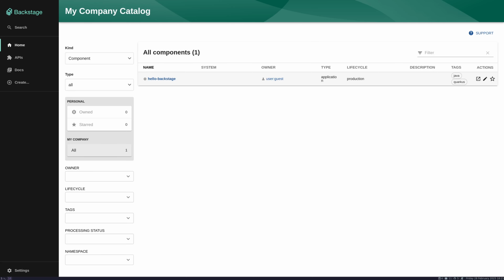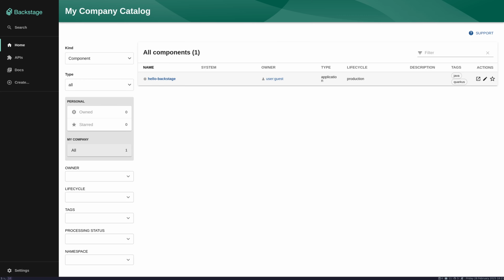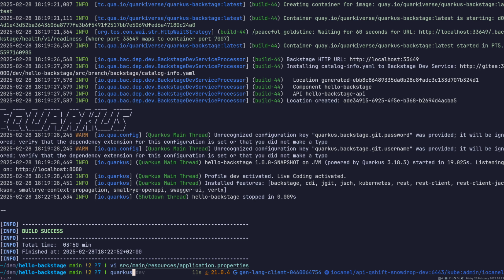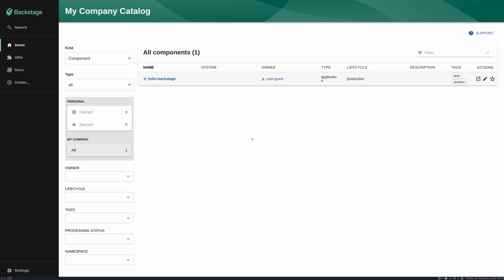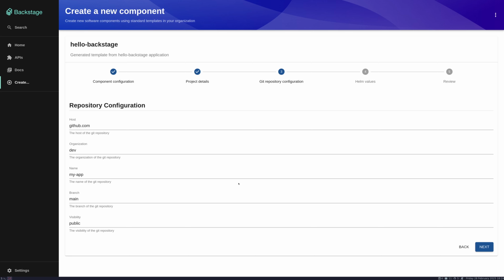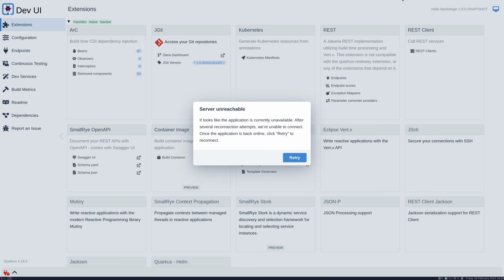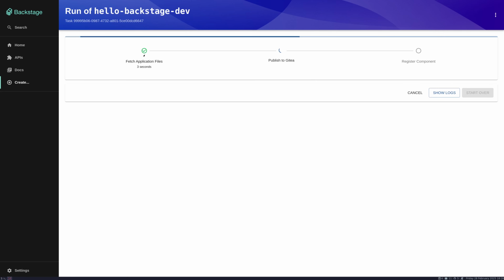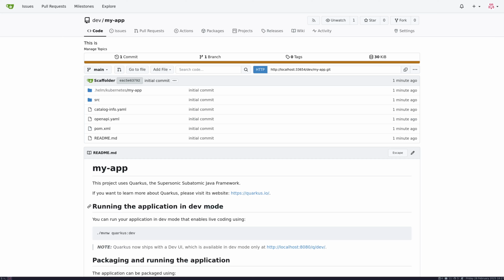Quarkus Backstage - Dev Templates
This is the sixth in a series of recording about Quarkus Backstage ([1]).

This video shows how to automatically install generated templates in the Backstage Dev Service and how to generate  Dev Service friendly variants of the generated templates.

- Dev Service friendly ?
- When using Dev Service for development or testing we don't want our actions to impact any live system. However, this is not the case as templates are usually configured to publish application to live Git repository servers. Dev Service Templates are tuned so that they work in absolute isolation. They leverage the Quarkus Gitea Dev Service to replace the live servers with a testcontainer. See the demo for more details.